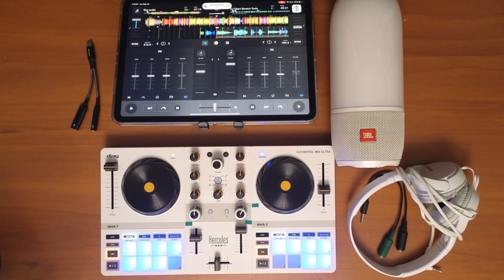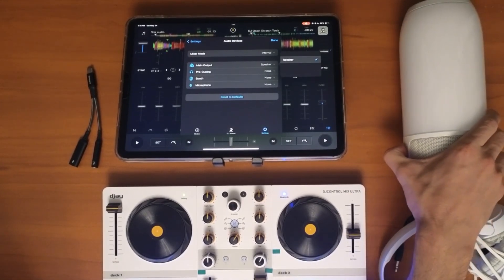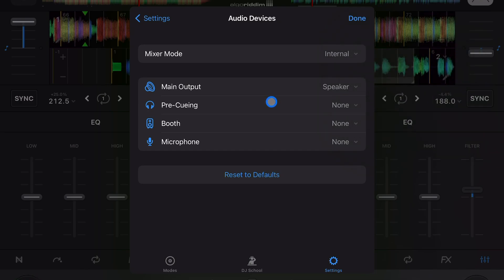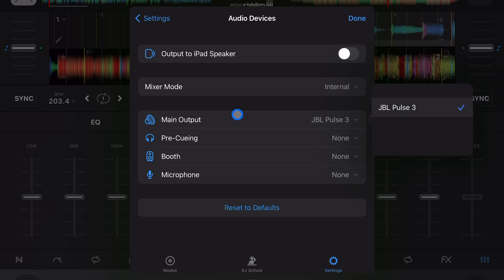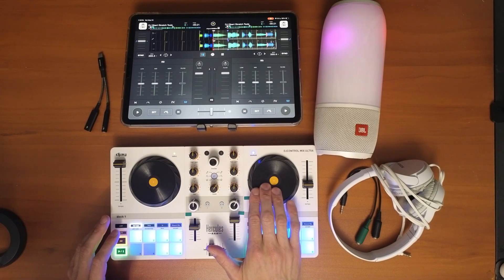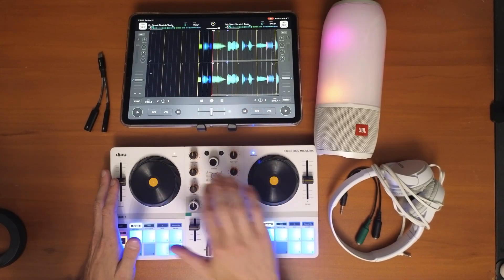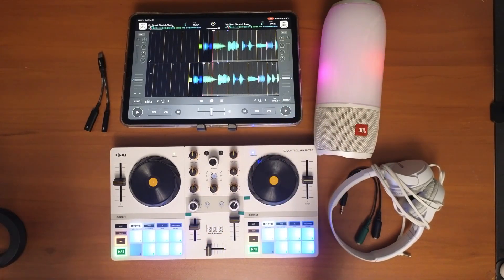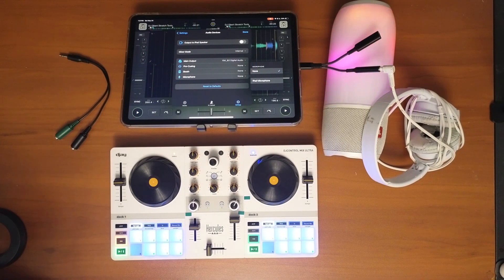Djay Pro Bluetooth Setup – What Works and What Doesn’t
Curious about Bluetooth DJing with Djay Pro? In this video, we test out using a Bluetooth speaker and controller with Djay Pro to see if it's worth it!